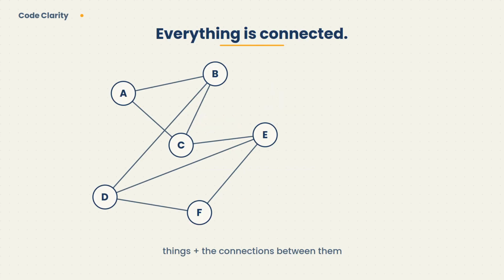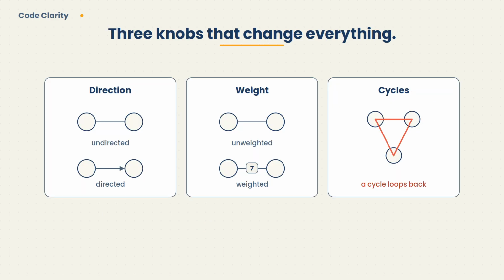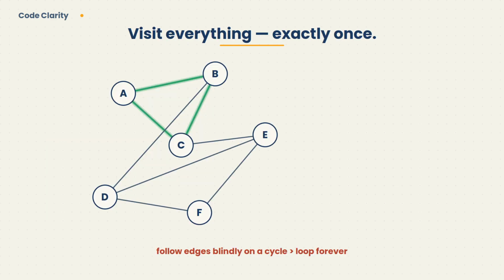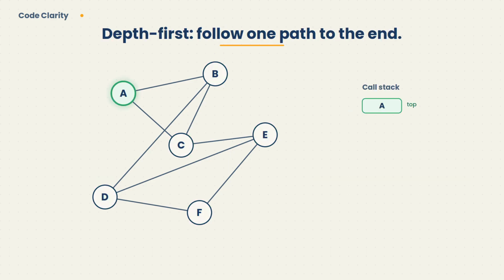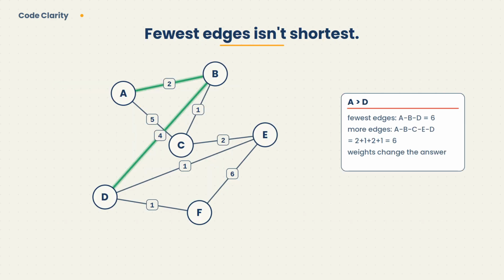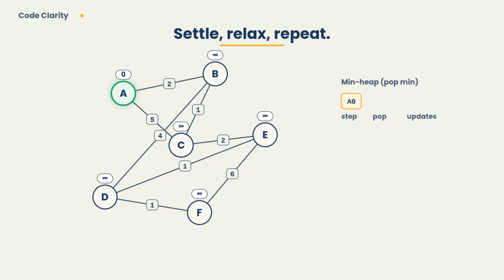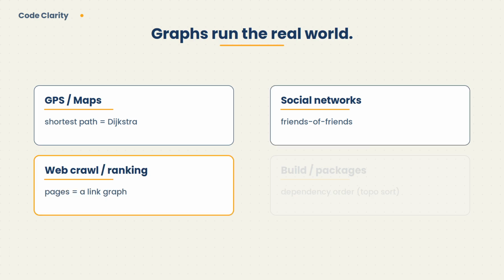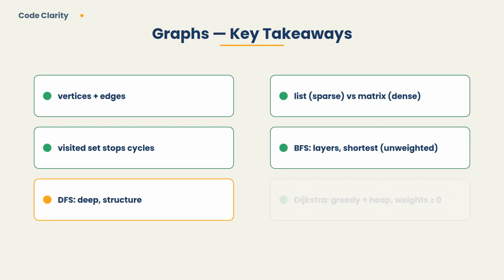Graphs Explained Visually: BFS vs DFS — Which One and When (Animated)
A clear, beginner-friendly guide to graphs with Java + Python. Step-by-step animation: what a graph is (and how it differs from a tree), directed/undirected and weighted/unweighted, adjacency list vs matrix, the visited set, BFS, DFS, when to use each, weighted shortest paths with Dijkstra's algorithm (powered by the priority queue from the last episode), the complexity table, and real-world uses.

CHAPTERS:
0:00 Intro — graphs are everywhere
0:41 What is a graph (vs a tree)
1:21 Directed, weighted, cyclic
1:58 Two ways to store a graph
2:37 Traversal & the visited set
3:18 BFS — explore in layers
3:52 DFS — go deep, backtrack
4:36 BFS vs DFS — which when
5:05 Weighted paths break BFS
5:34 Dijkstra — greedy + a heap
6:22 Dijkstra walkthrough
6:59 Complexity
7:34 Where graphs show up
8:06 Code (Java & Python)
8:36 Key takeaways